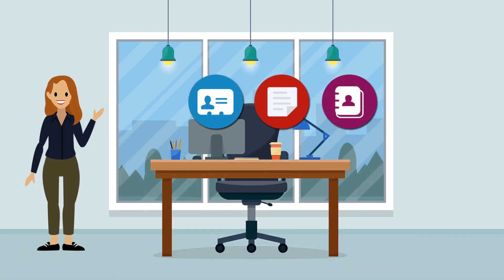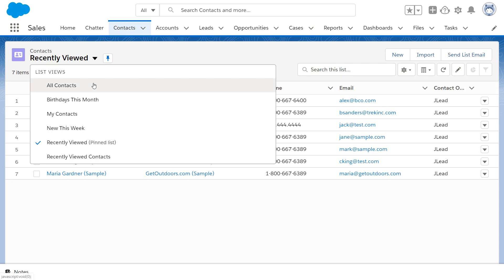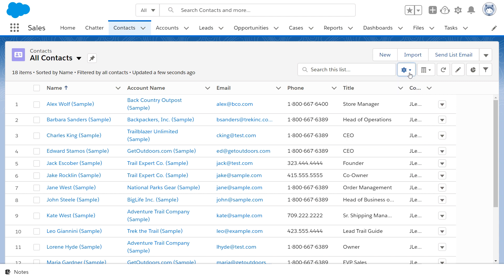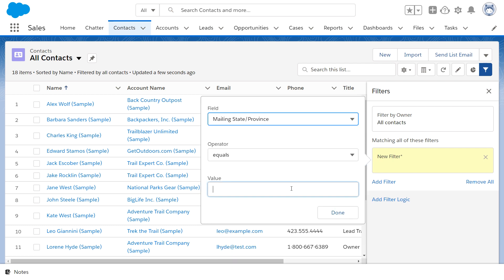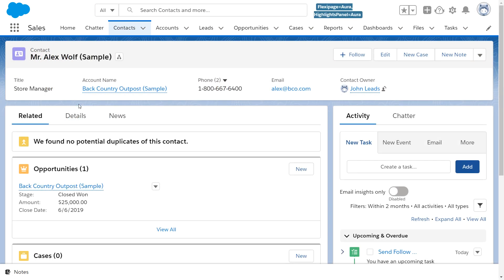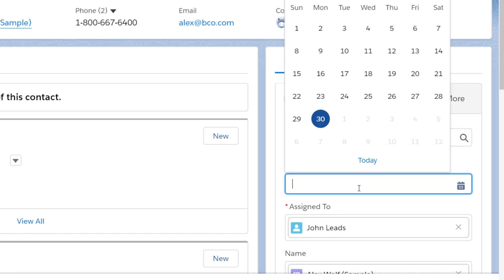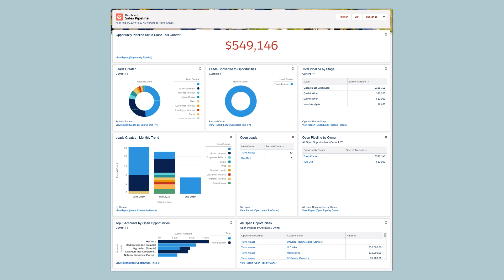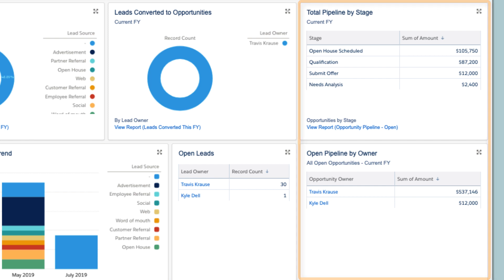How to Get Your Data In and Get Insights Out | Salesforce Essentials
Organize all your data with Salesforce Essentials. With a quick and easy import, you’ll be able to manage your business and watch it grow. Essentials makes data import a breeze. Importing Data into Salesforce Essentials